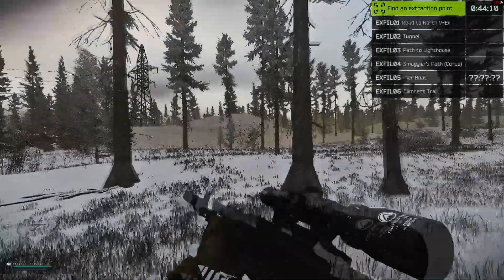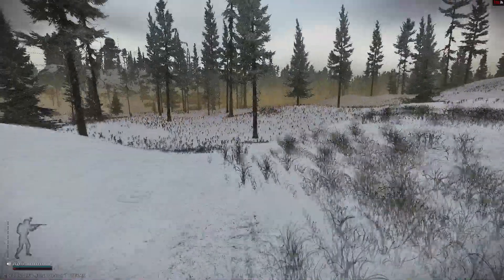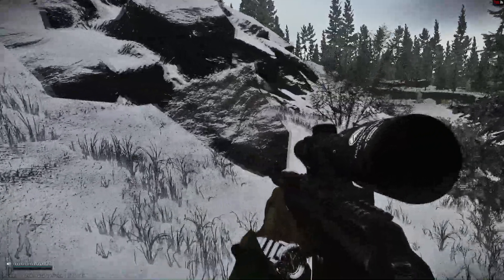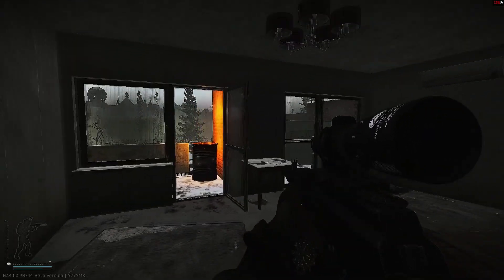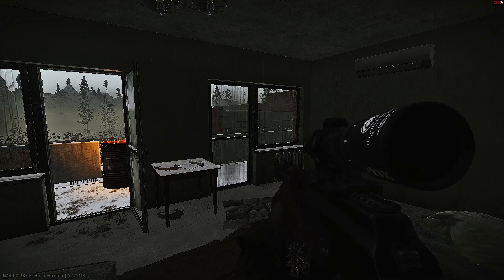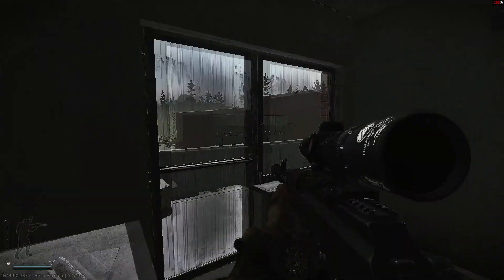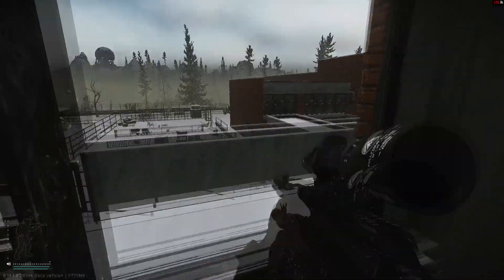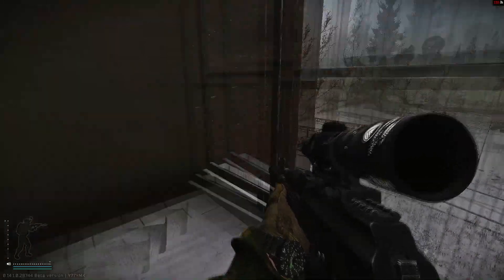BSG finally fixed this bug in Tarkov but it took 6 weeks into wipe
💀 ☣️READ ME! ☣️💀
i believe they fixed this on Streets too. yayyy.